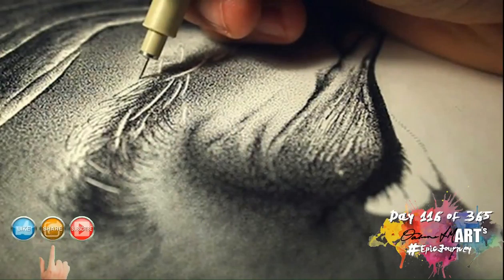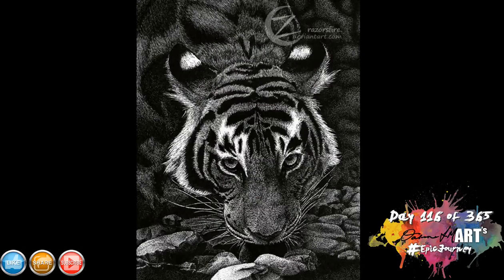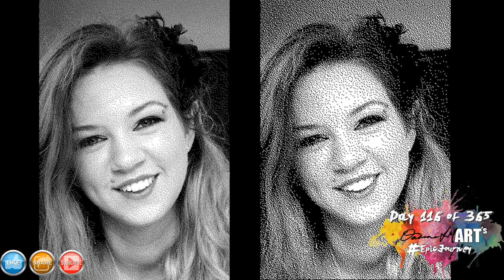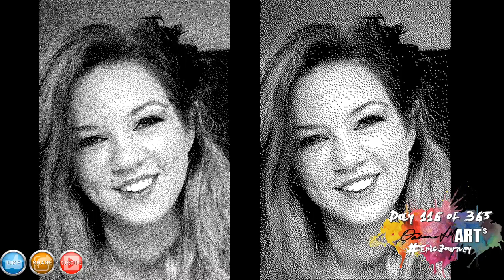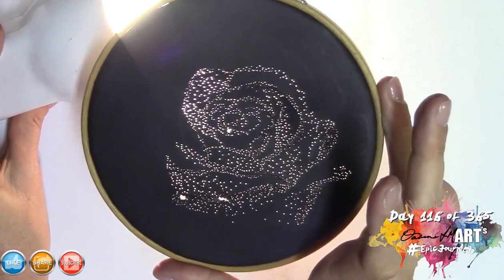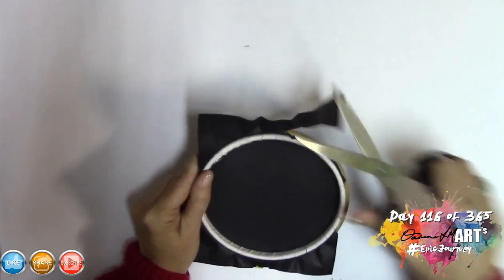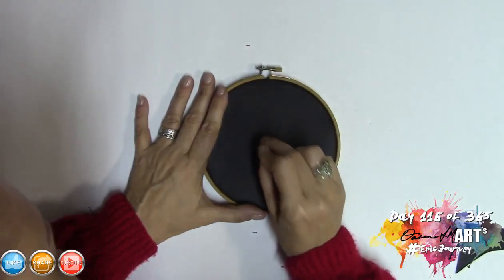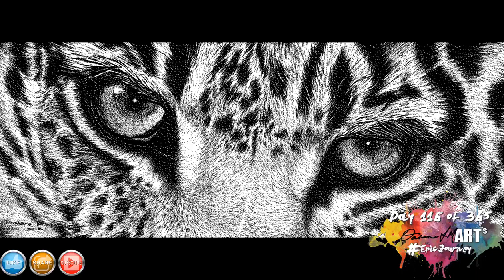Pointalism. Drawing with dots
I'm on a quest and I need your support. If you would like to support this artistic quest and get exclusive content in return please check out my patreon

Pointalism or drawing with dots is not for the feint of heart. It is seriously hard work but the results are worth every dot.

MUSIC CREDITS
Do to a recent spat of false music copyright claims on YouTube videos  please know that all music used in videos produced by Epic Art Academy post Febuary 2017, is provided copyright free by the following providers ONLY.
Any copyright related claims and subsiquent in video advertising is therefore false and can be ignored by viewers. We therefore have no choice but to accept the claims or risk the channel being shut down. This means the claimant reserves the right to place advertising on videos. This is inaccurate and we encourage viewers to ignore those related adverts. Any other advertising not related is valid.